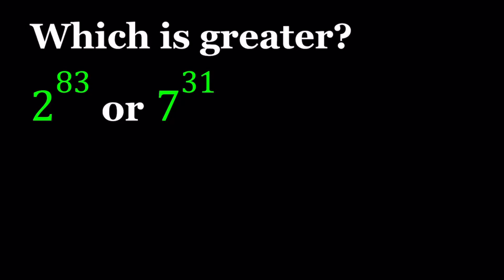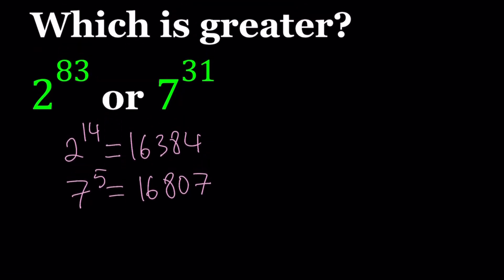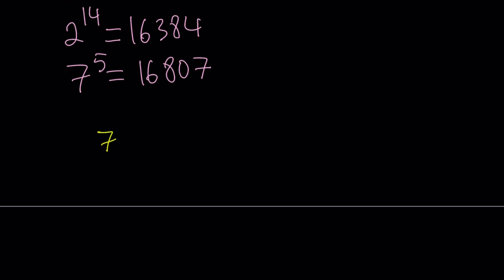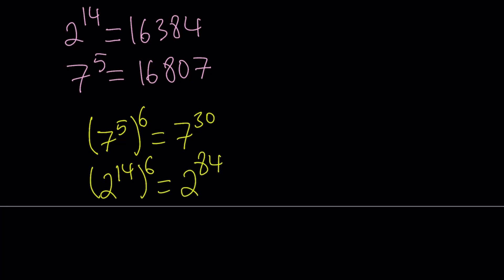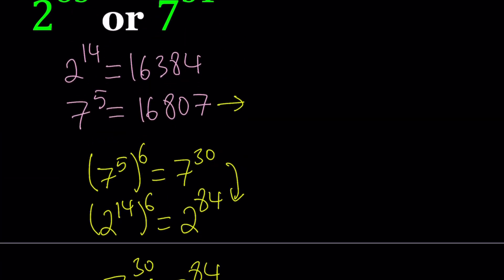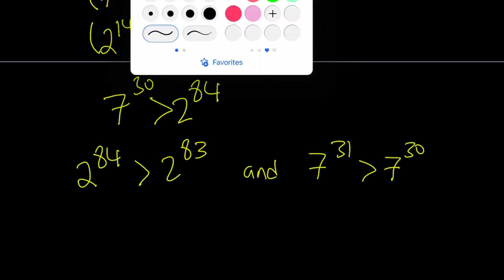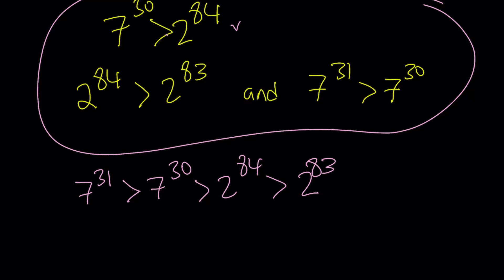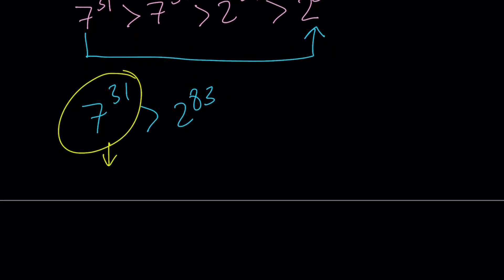Comparing 2^83 and 7^31